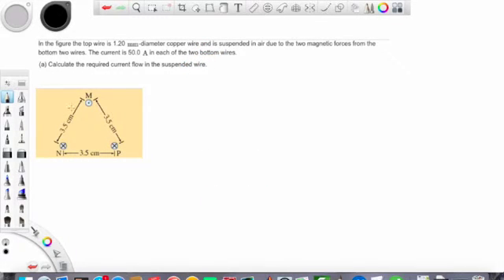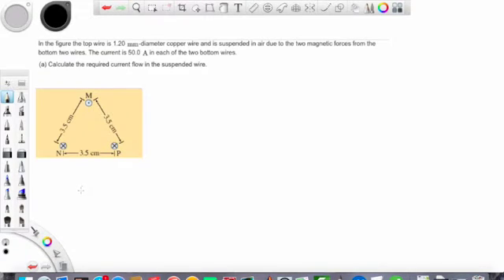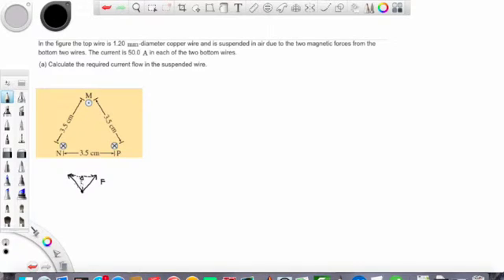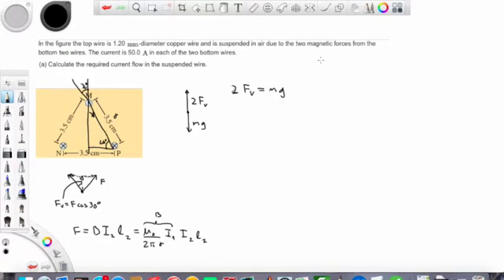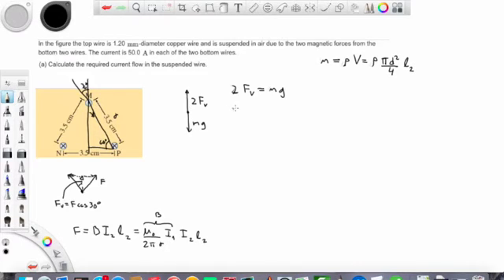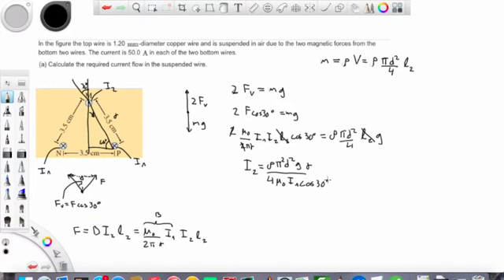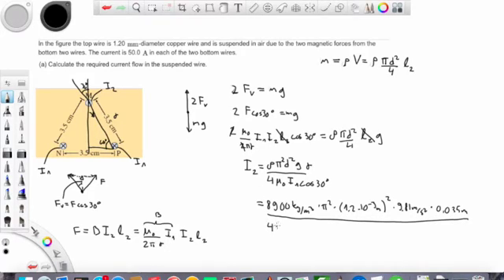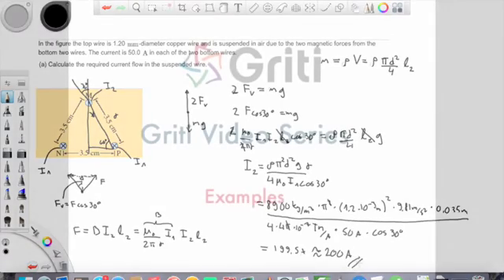Force Between Two Parallel Wires Example | Physics - Waves, Electricity, Magnetism | Griti